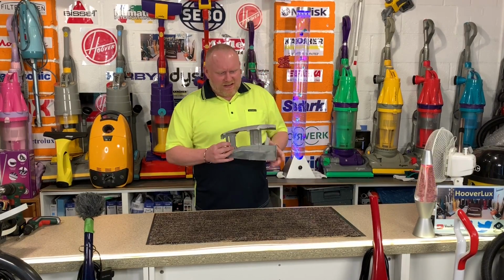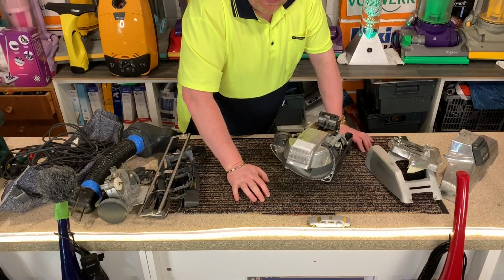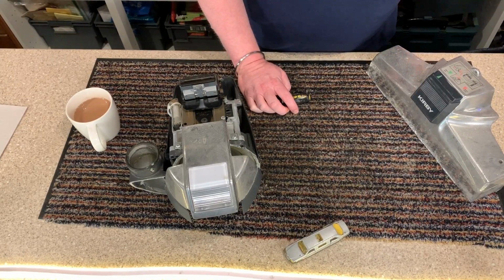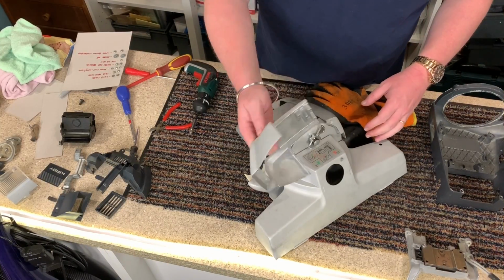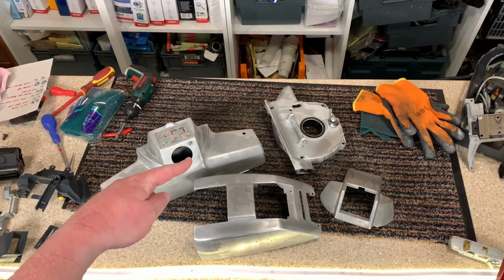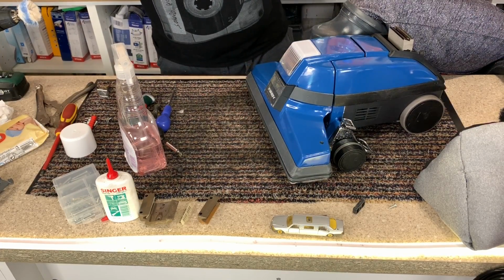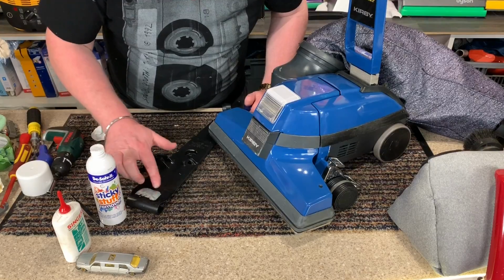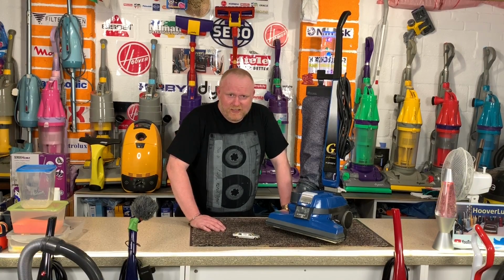Let's Make A Custom Kirby